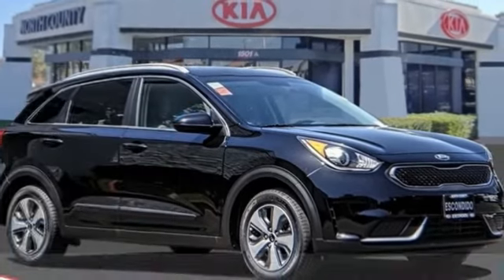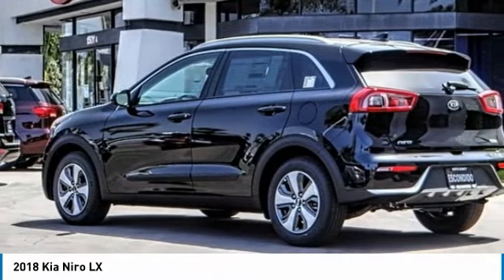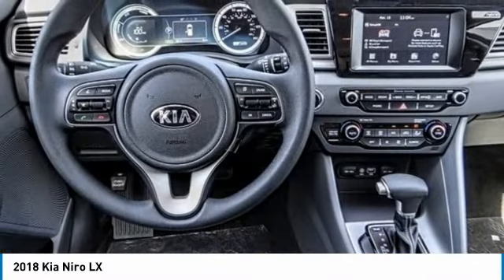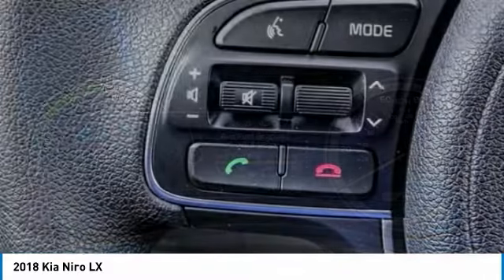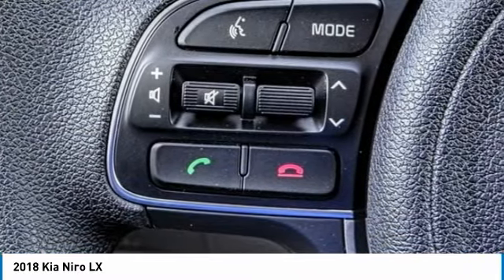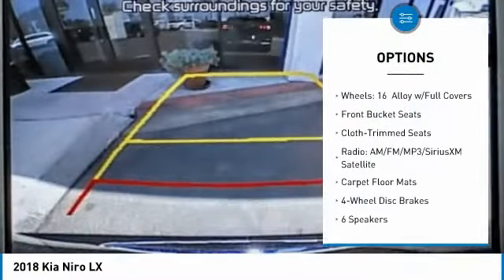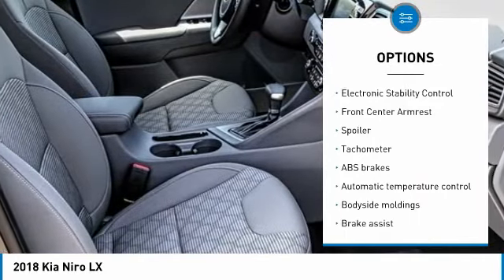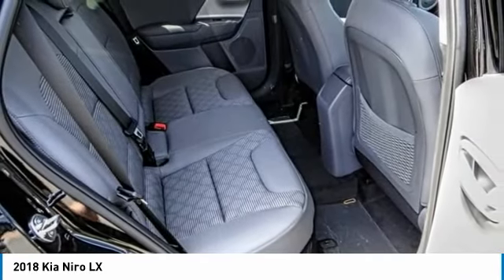2018 Kia Niro Escondido Ca 2180968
2018 Kia Niro LX

1501 S Auto Park Way

Looking for the right 4d sport utility? Today could be your lucky day. this 2018 Kia Niro could be yours.